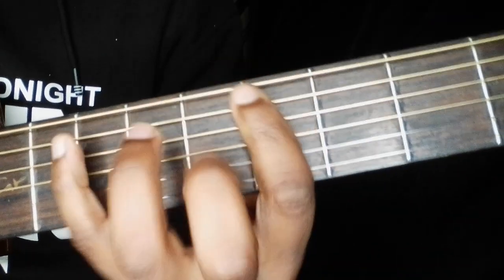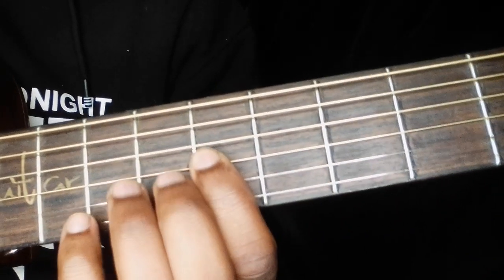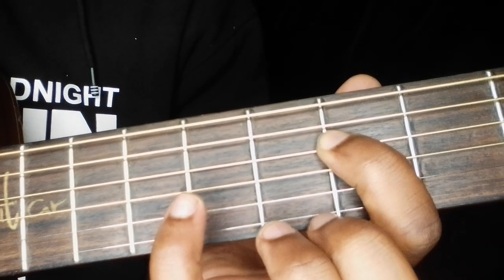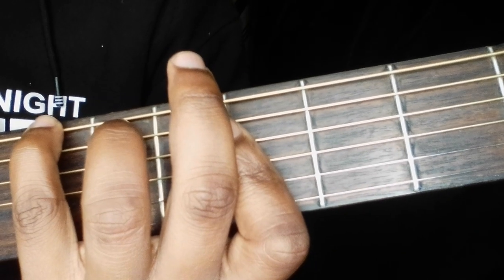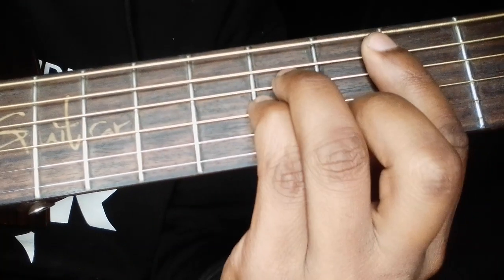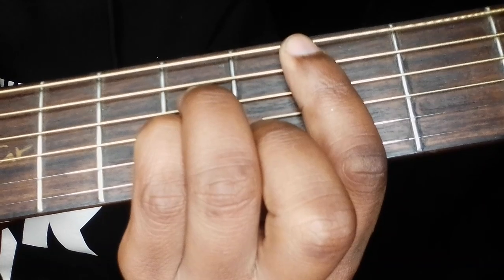Amos and josh baadaye Guitar tutorial// baadaye Guitar lesson